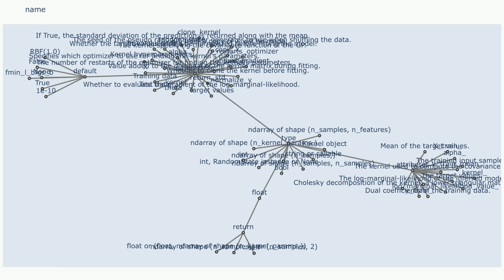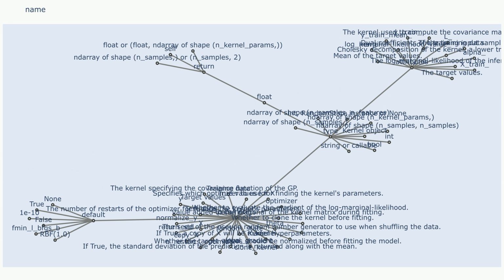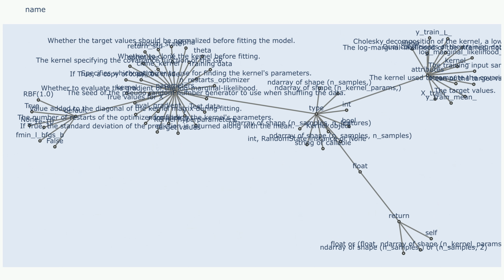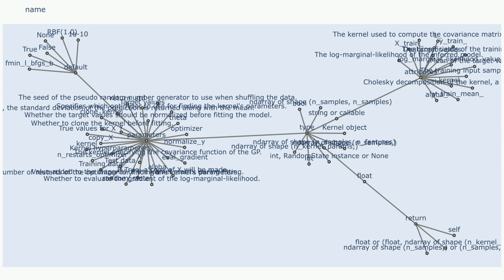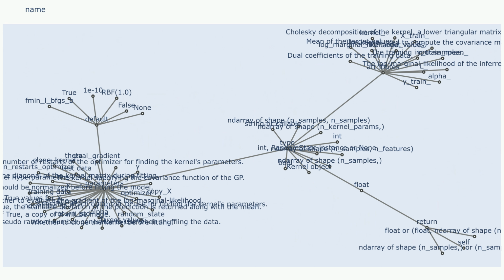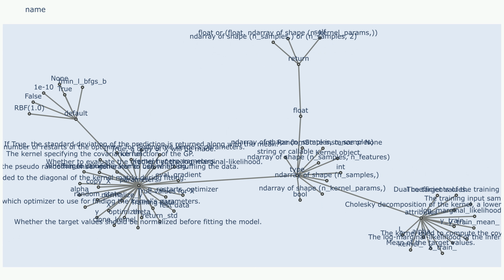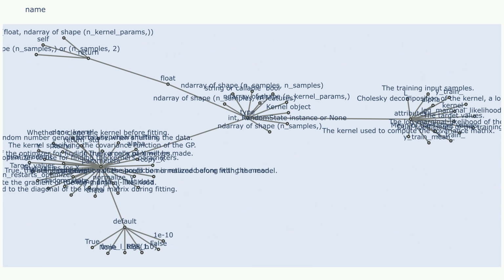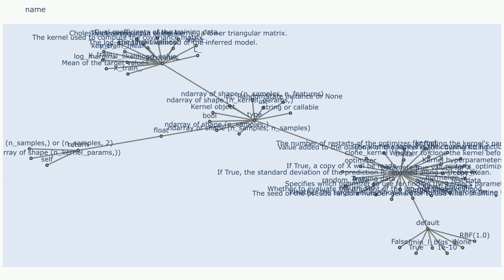47 2 name GaussianProcessRegressor description Implements Gaussian Process Regressi yaml